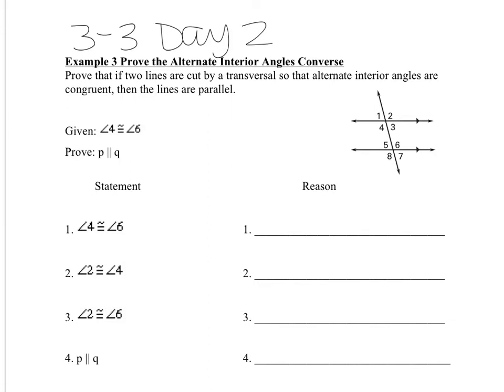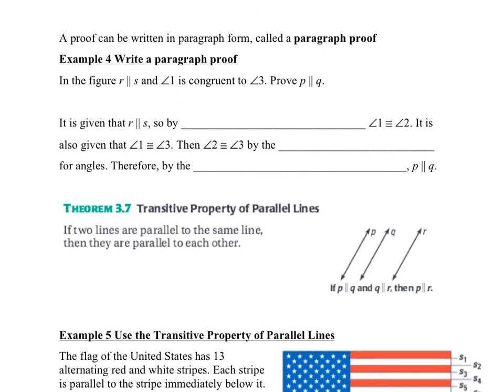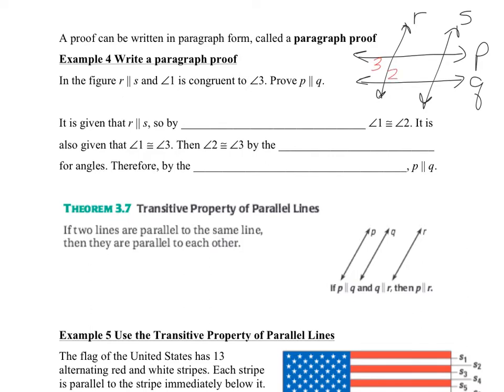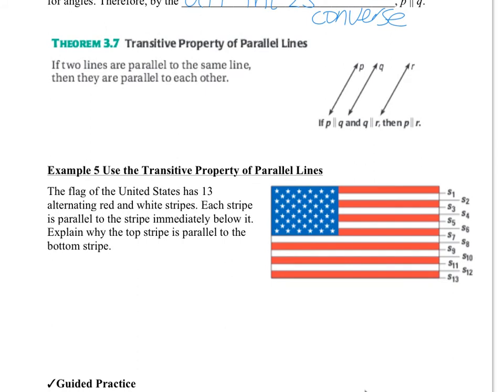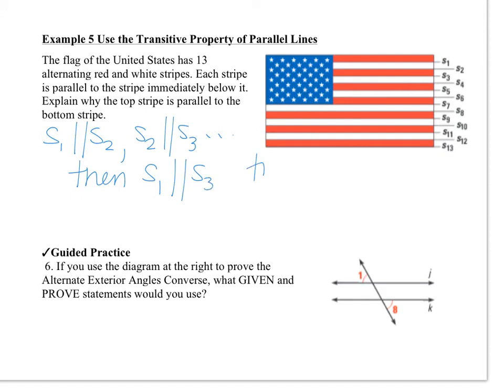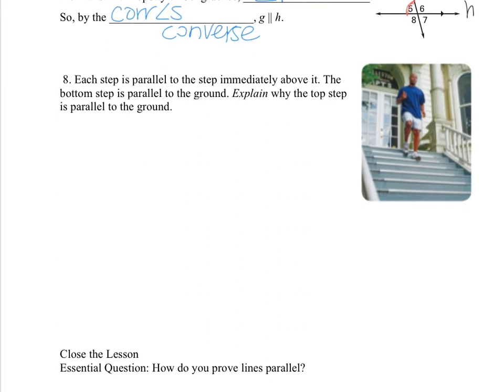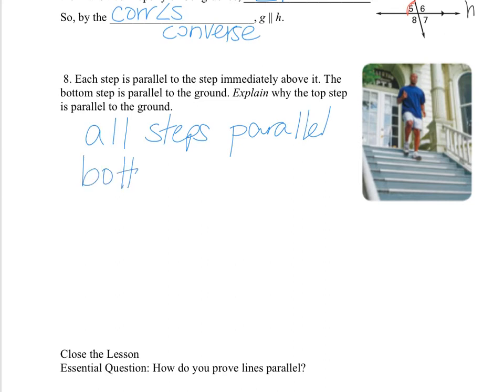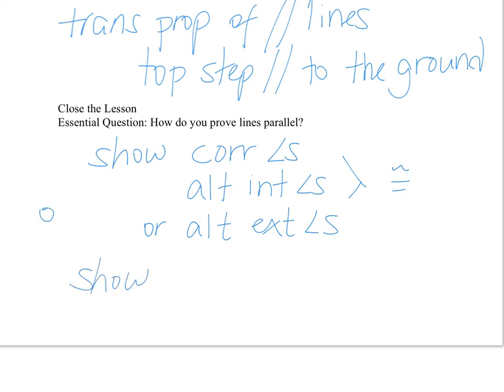acgeo 3-3 day 2 video